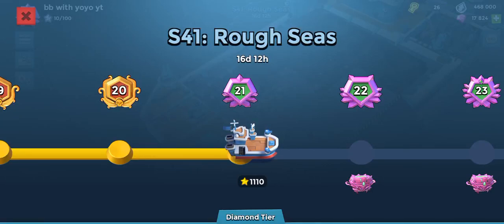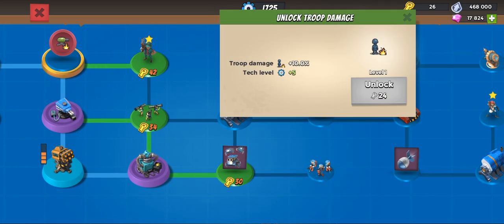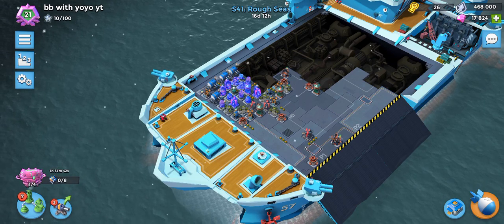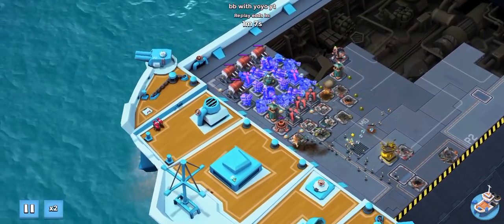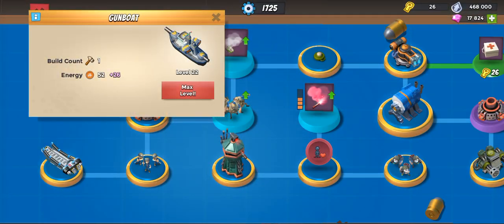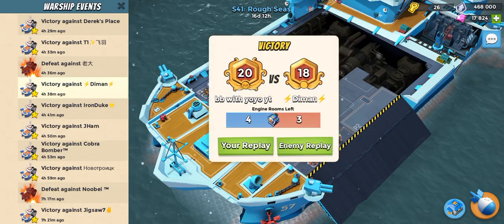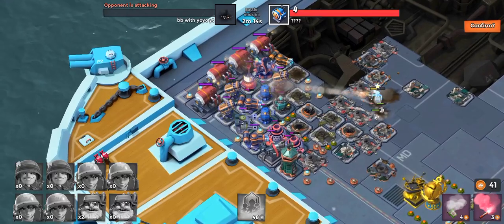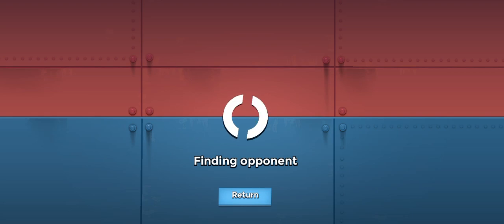boom beach warships s41, diamond rank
wassup yoyo squad, first of all really sorry for not uploading yesterday but got really busy. here is today's juicer vid.